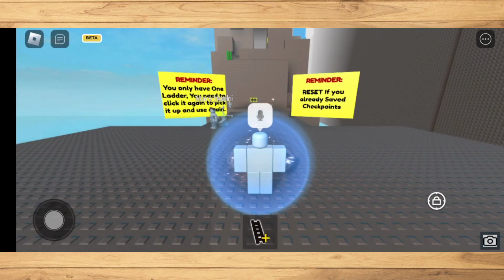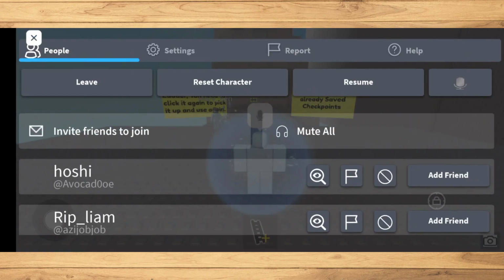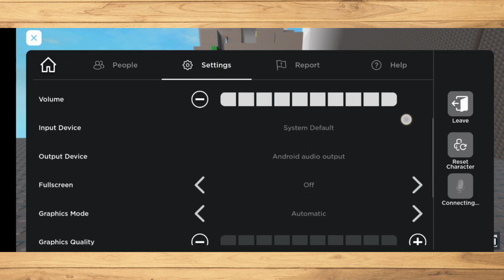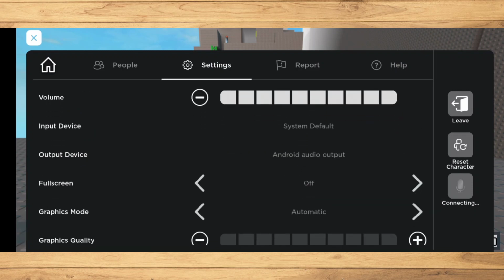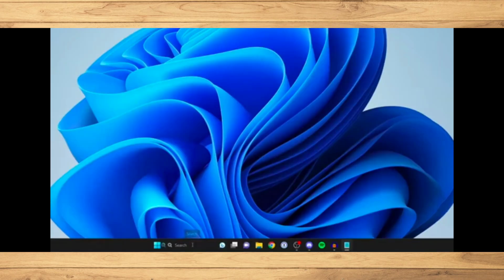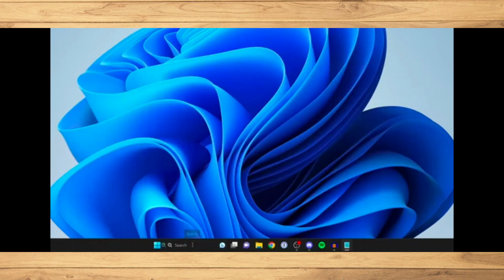How to Fix Roblox Audio Not Working | Best Method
In this video, we'll guide you through the best method to fix Roblox audio not working issue. If you've encountered problems with the sound while playing Roblox, our step-by-step tutorial will help you resolve the audio-related glitches quickly.

Our comprehensive guide covers various troubleshooting techniques to get your Roblox audio back up and running flawlessly. Whether it's a problem with no audio, lag, or launching issues, we've got you covered with the most effective solutions.

Enjoy a seamless Roblox gaming experience by fixing the audio issues with our expert guidance.

Join us now and learn how to fix Roblox audio not working with our best method. Enhance your gameplay and enjoy Roblox to the fullest. Watch the video and fix your Roblox audio now!